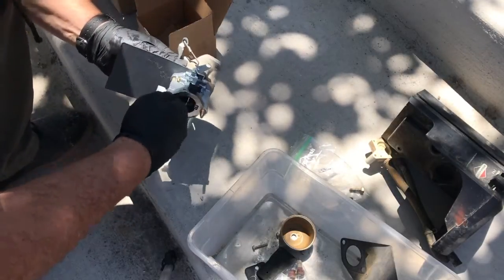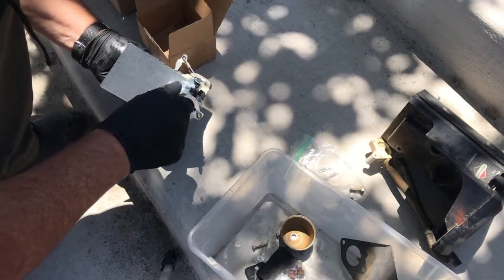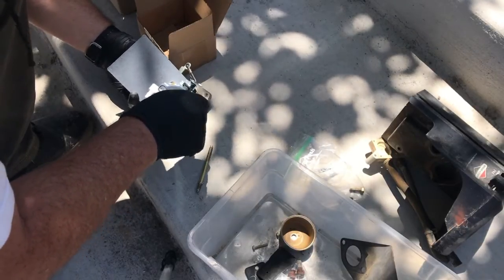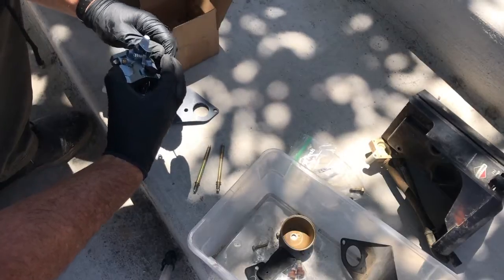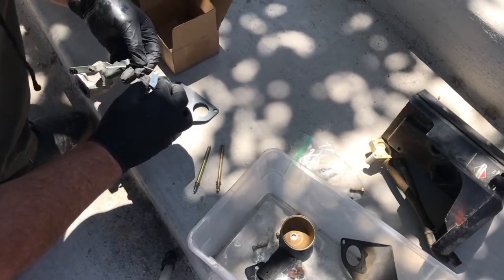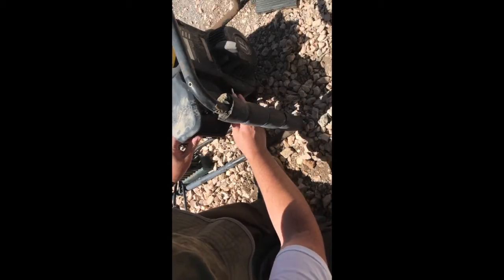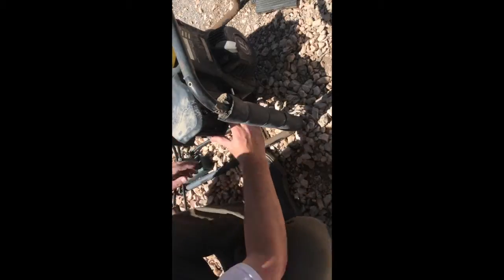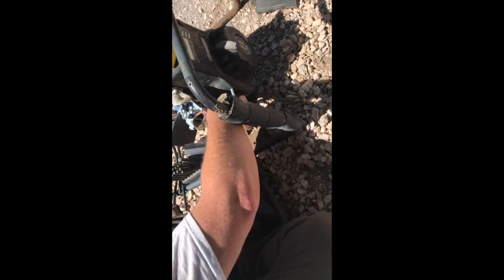The Generator: Part III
The final video in which I attempt to repair a recalcitrant generator. Did I succeed? Hide and watch!